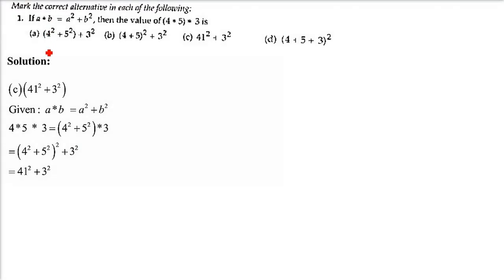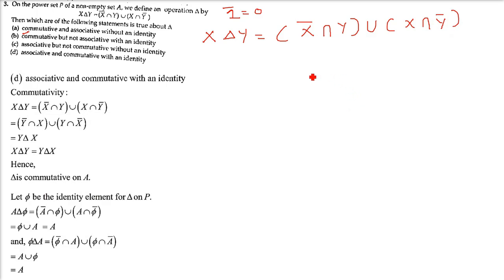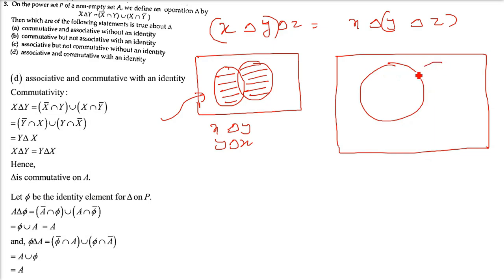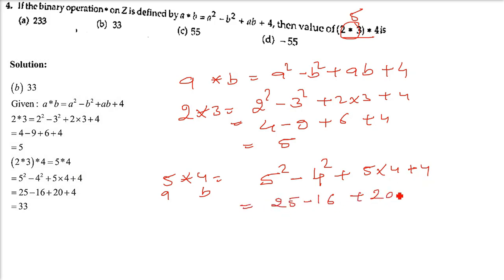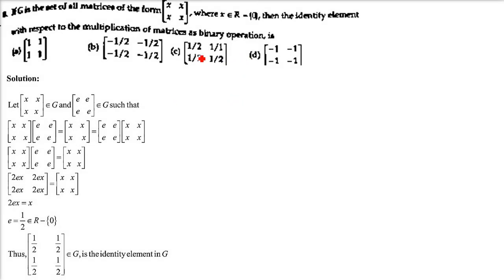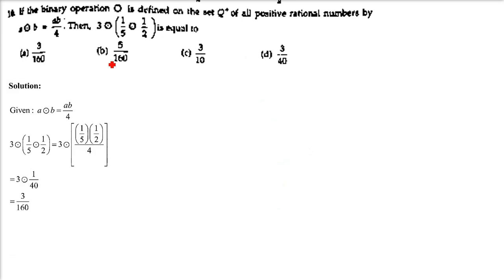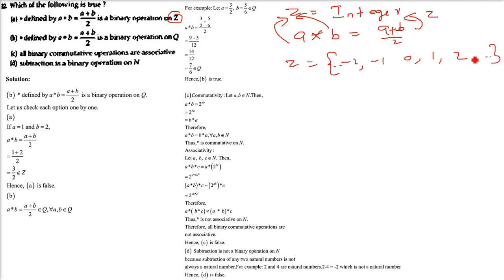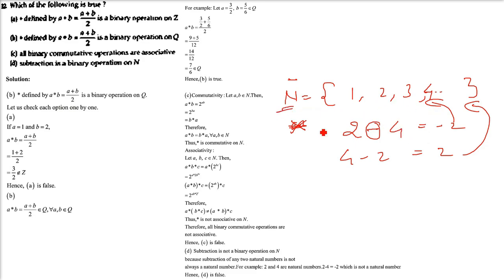RD SHARMA SOLUTIONS CLASS 12 CHAPTER 3 Binary Operations MCQ Part 1